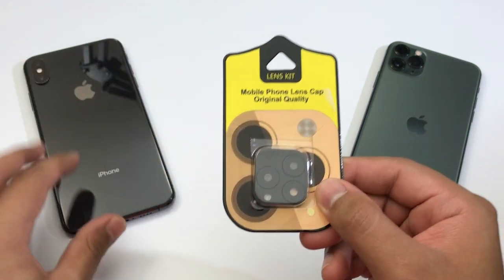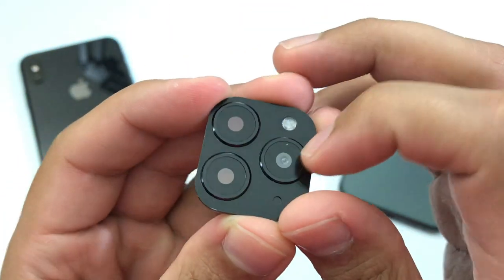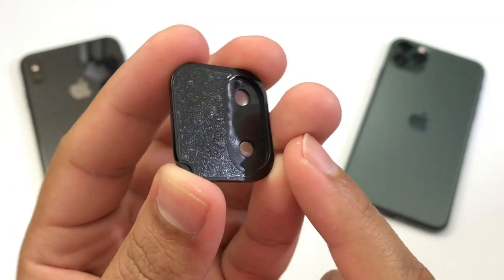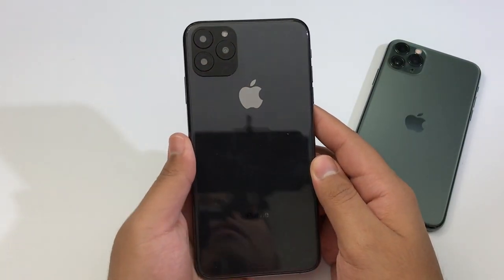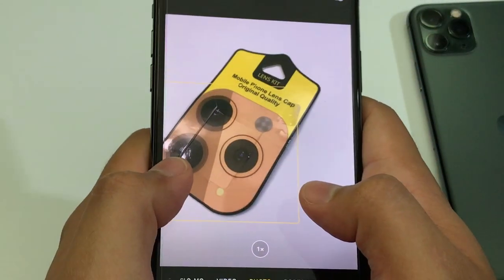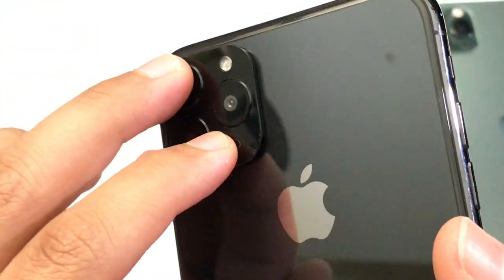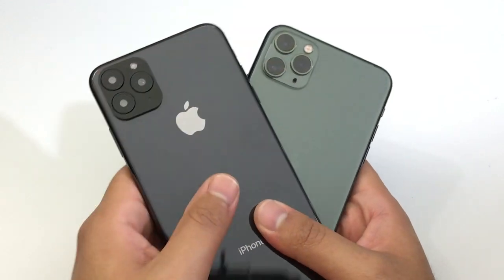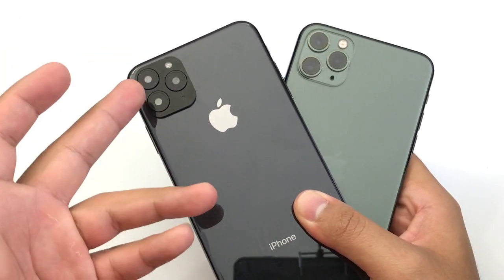How to SWITCH iPhone XS MAX to iPhone 11 Pro MAX!!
CHANGE/SWITCH

for iPhone X XS Max Change to iPhone 11 Pro Max Fake Camera Lens Film Case Cover